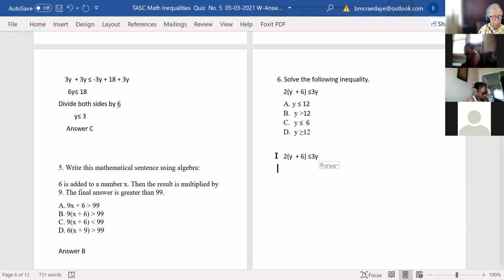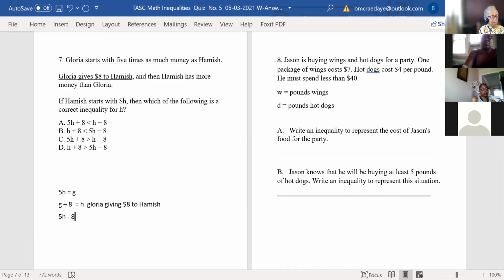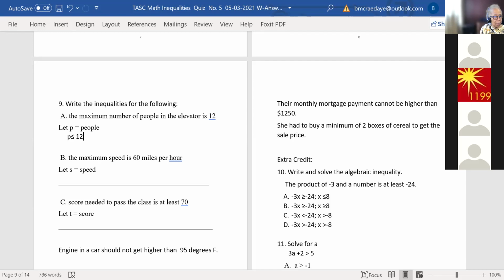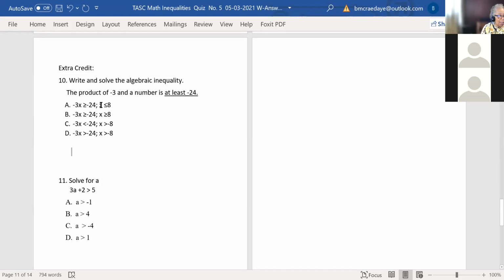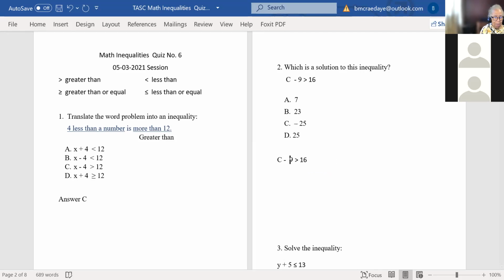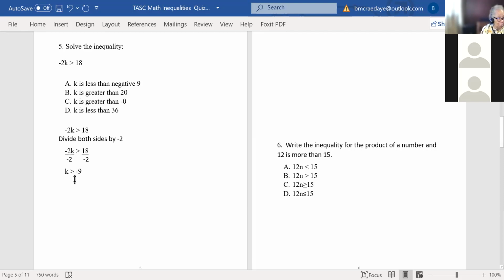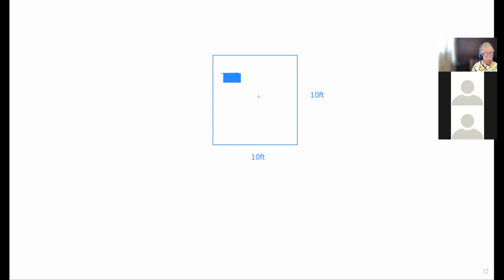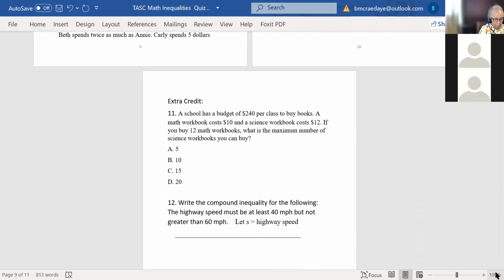TASC Math 05/03/2021 Session